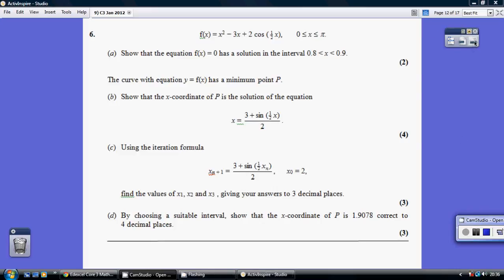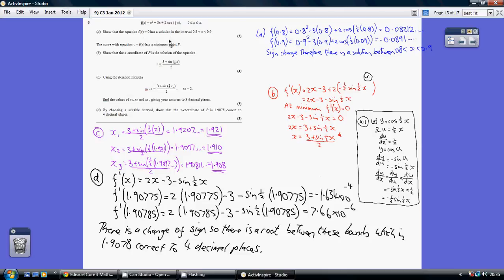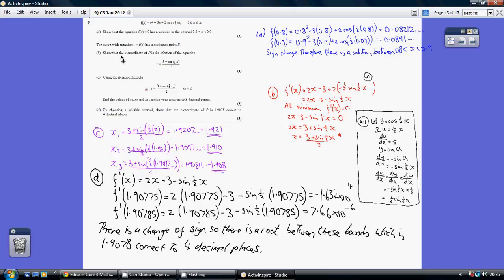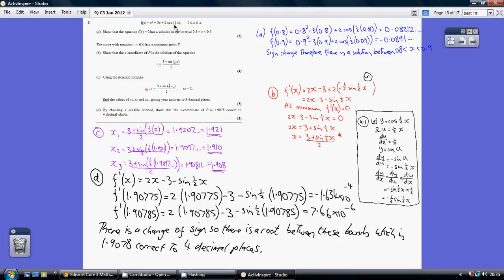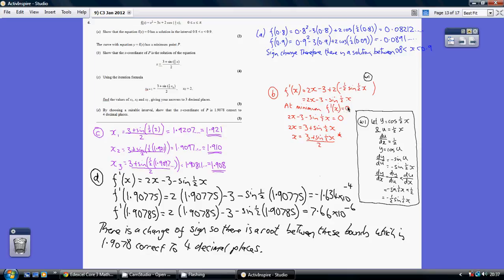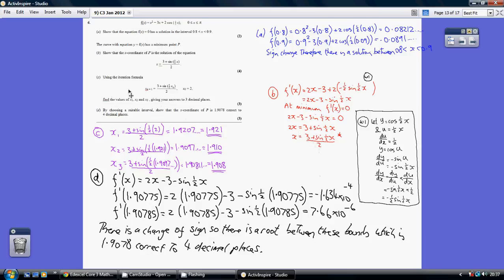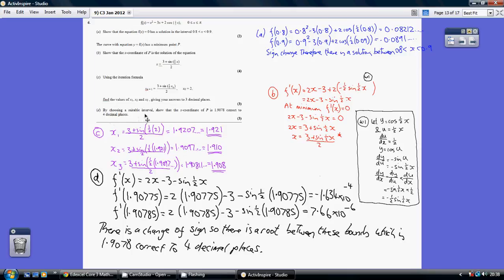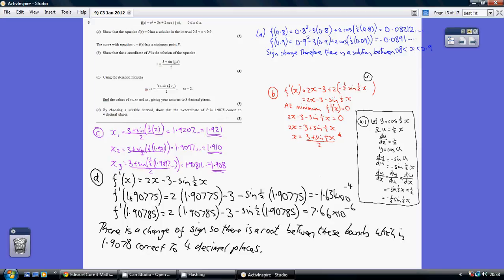9) Edexcel Core 3 - 23 January 2012 Q6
9) Edexcel Core 3 - 23 January 2012 Q6